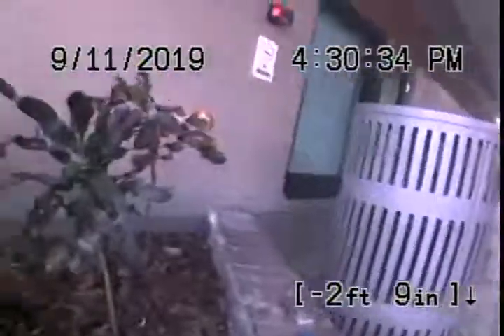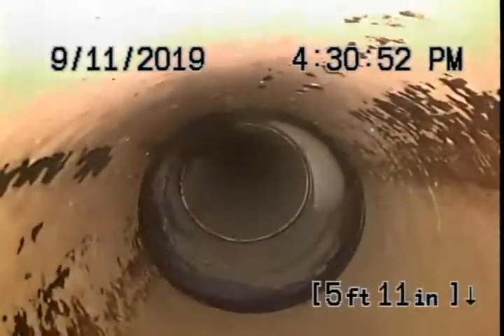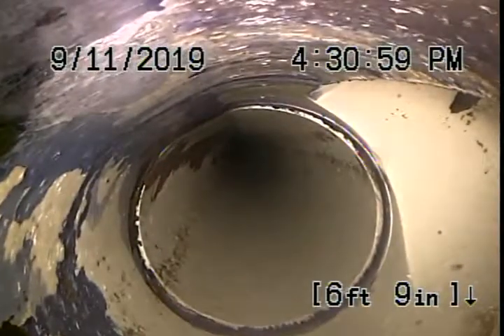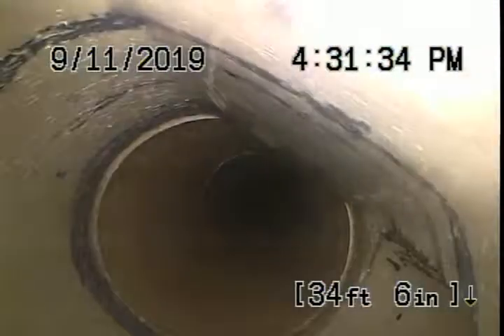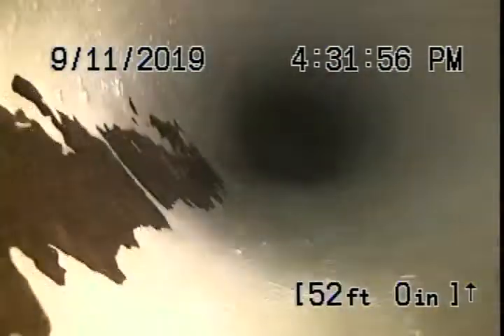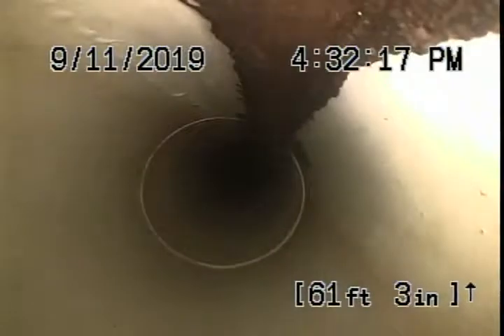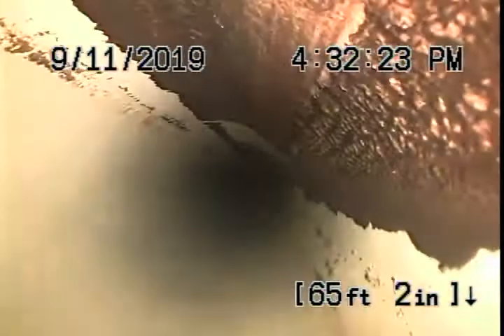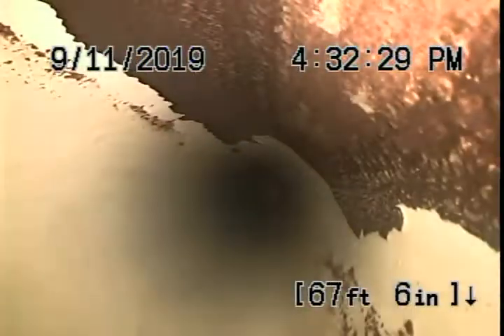2454 Mcmullen Video 6 Final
This video is from the directional cleanout, outside the building, after acid treating, chain knocking, and jetting from the outside. (This is in addition to the work done from the ladies restroom)(More videos were taken, but these were uploaded to show the afters and some of the work).